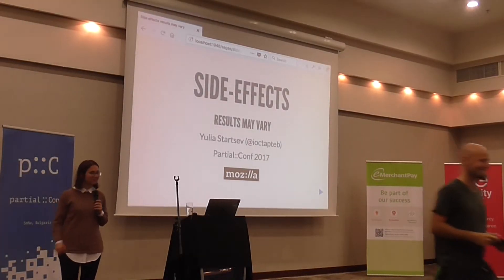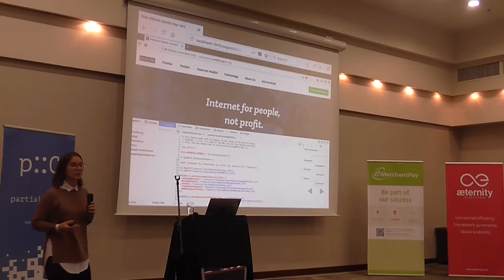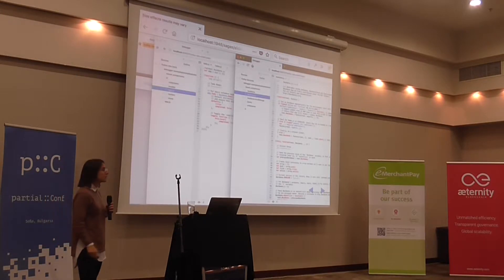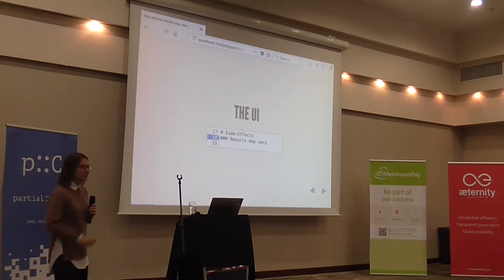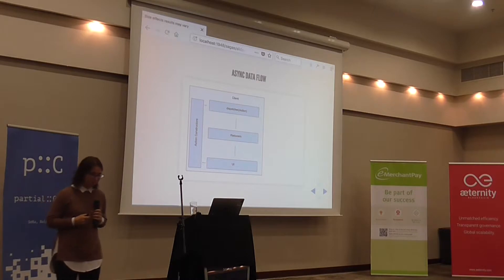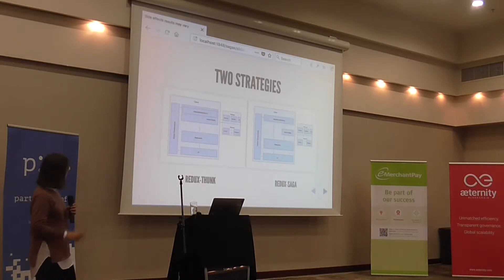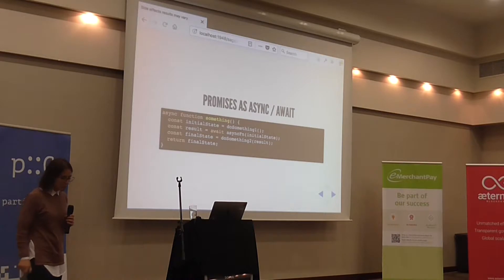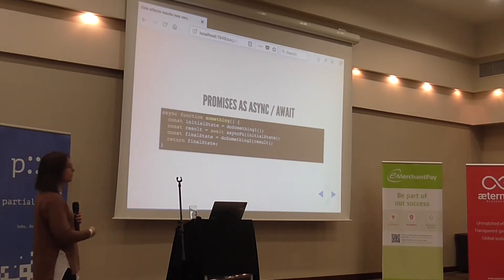Side Effects Saga – Yulia Startsev – PartialConf 2017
Yulia Startsev is a self taught programmer. Her first attempt at programming was at age 12, scripting a Half life mod that placed a number of angry fish out of water while assassins ran around the perimeter. She has worked as an artist, curator, spatial designer, and writer -- not necessarily in that order -- before moving on to programming professionally. She currently spends her time debugging the debugger while developing developer tools. She feels strongly about elegantly programmed UIs, testing, and simplicity.